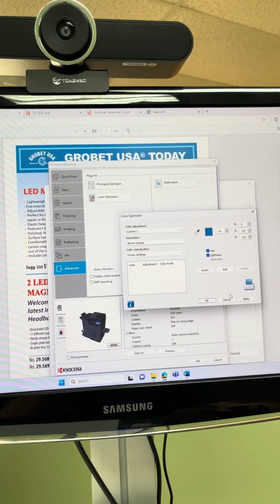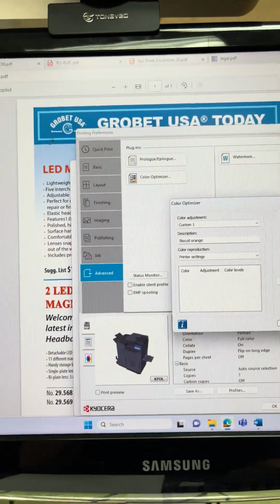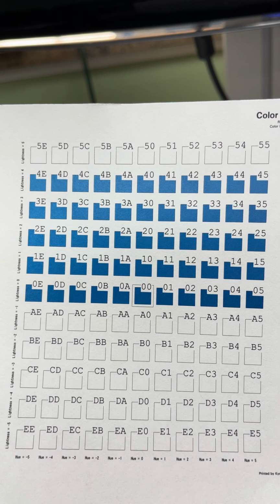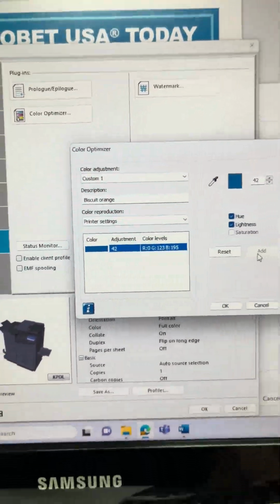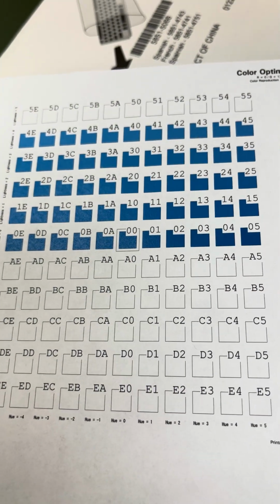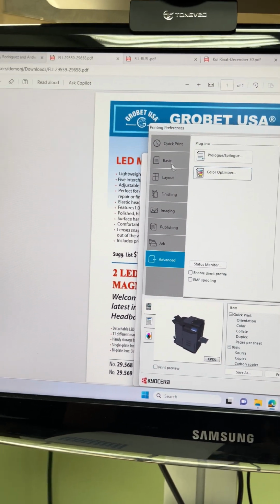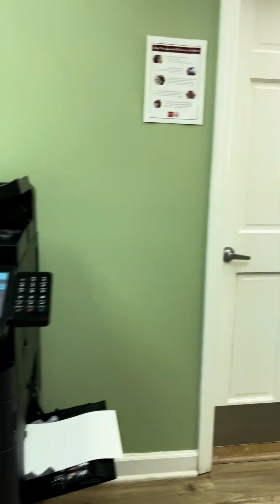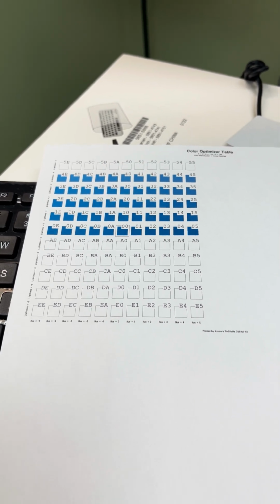Grobet Color Matching Video